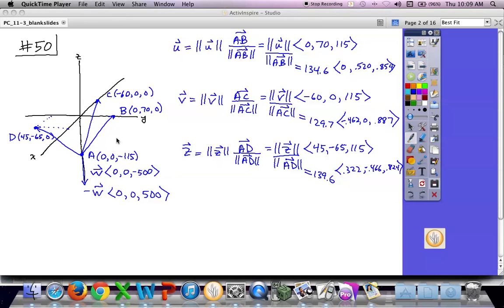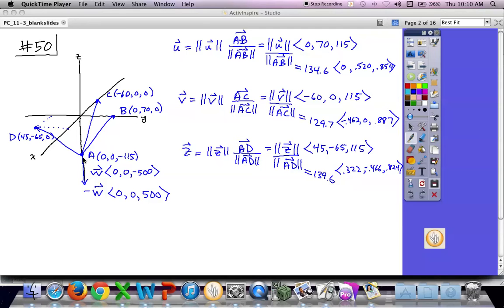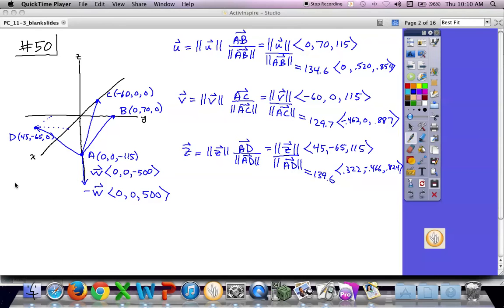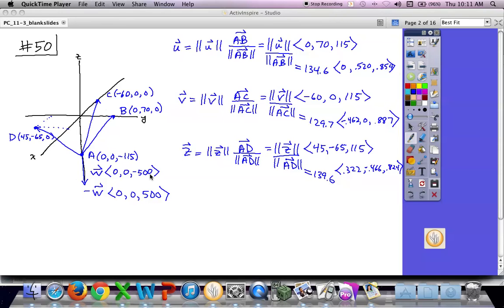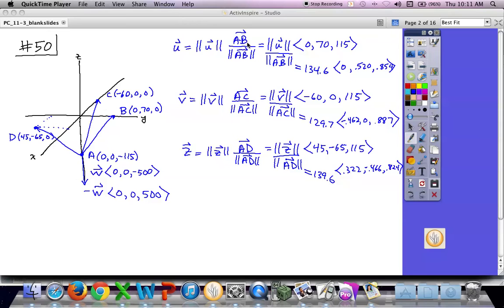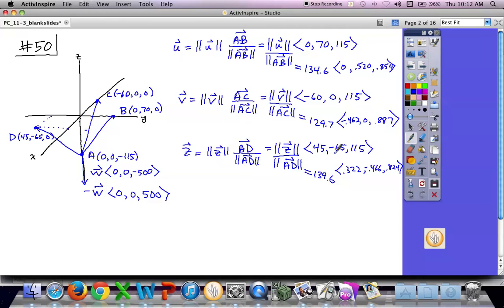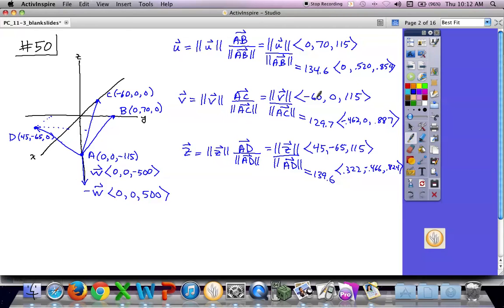PC 11 3 1